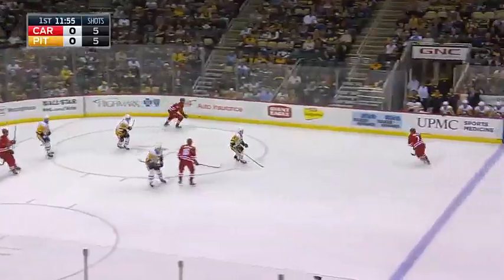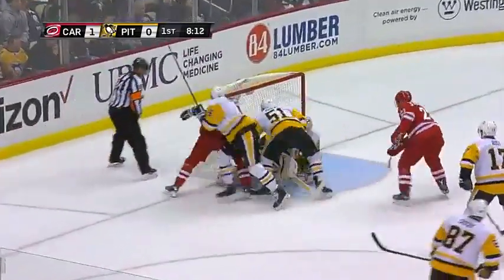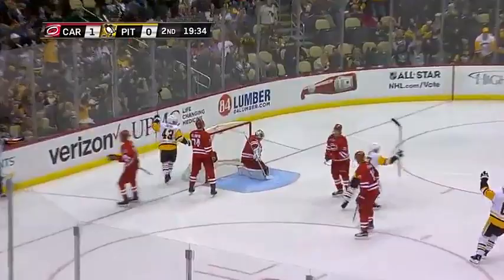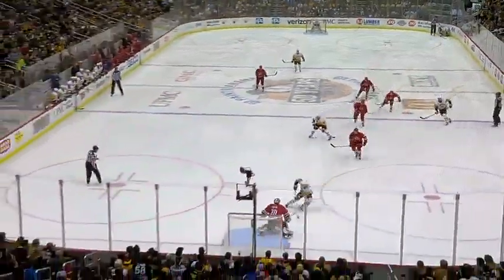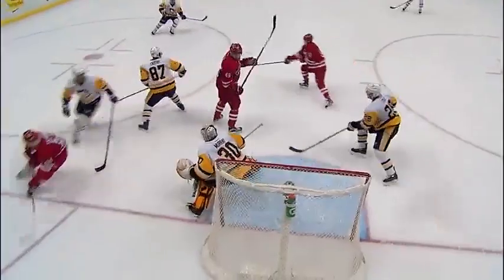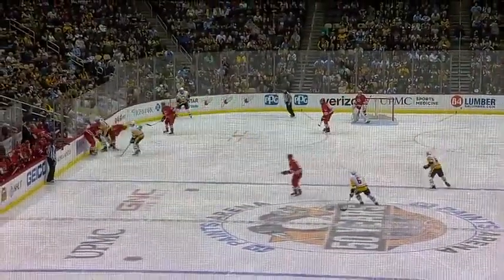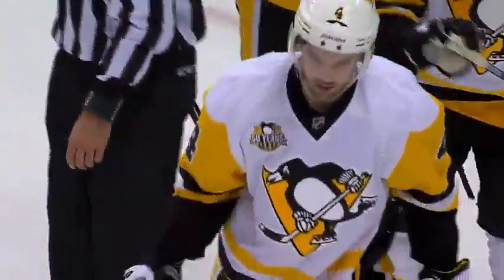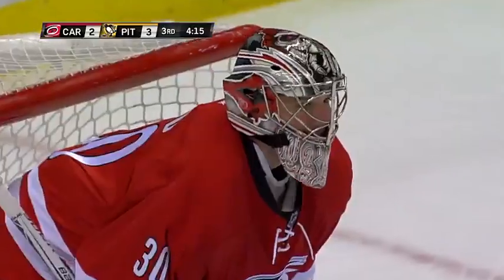Обзор матча Каролина - Питтсбург / HURRICANES VS PENGUINS DECEMBER 28, 2016 HIGHLIGHTS